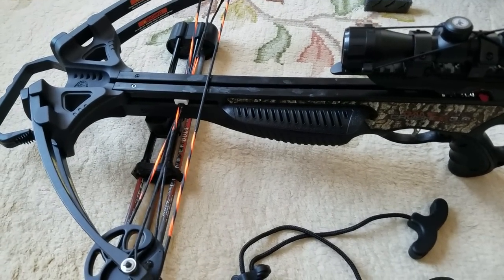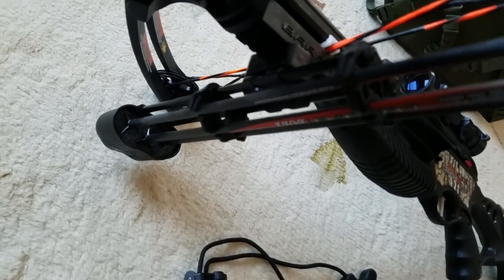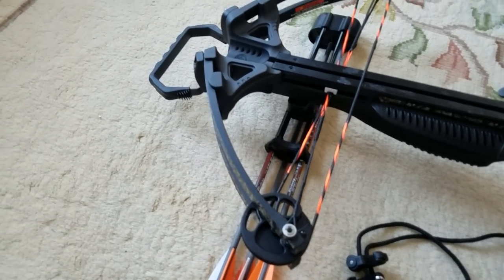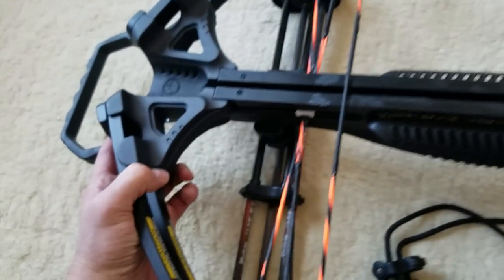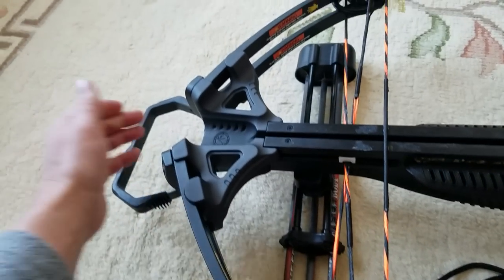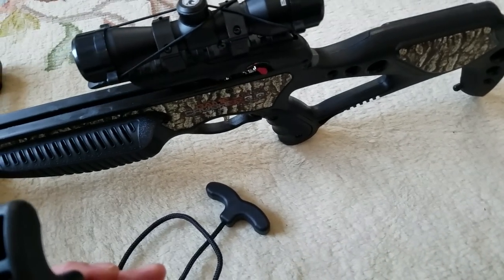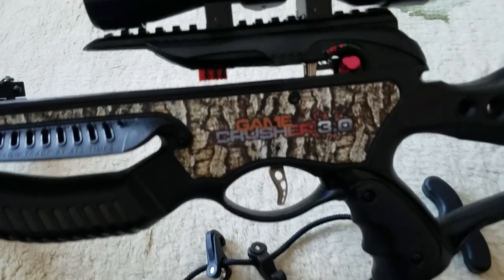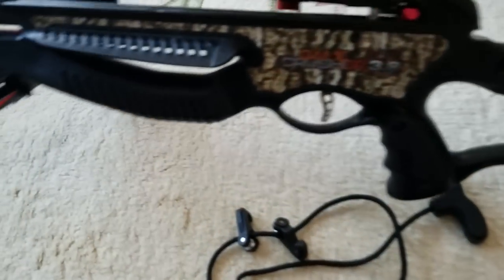Game Crusher 3.0 Crossbow, Quick Tips out of the box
A few tips for the gamecrusher 3.0, right out of the box. certain things are not specified in the instructions, such as the cable slide and where they go.